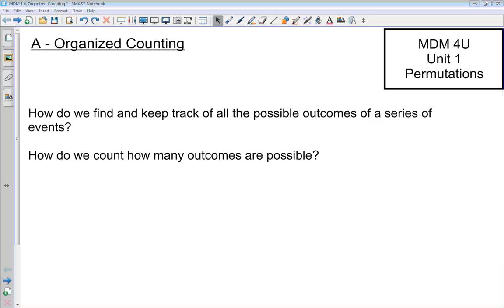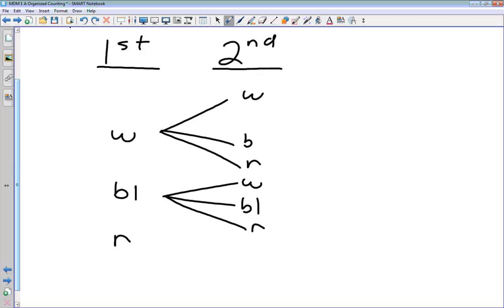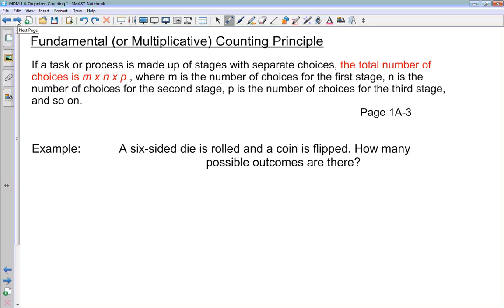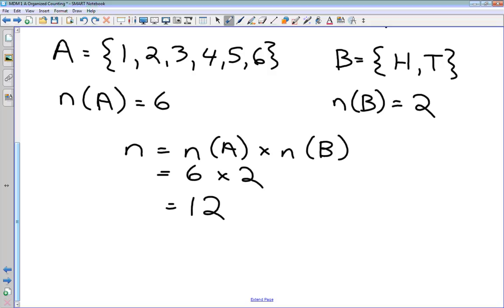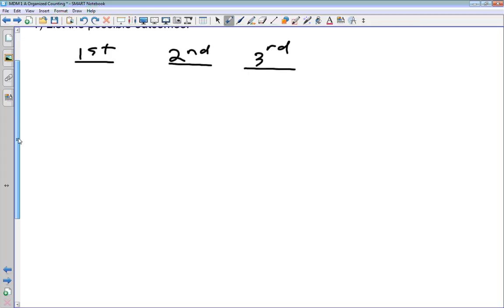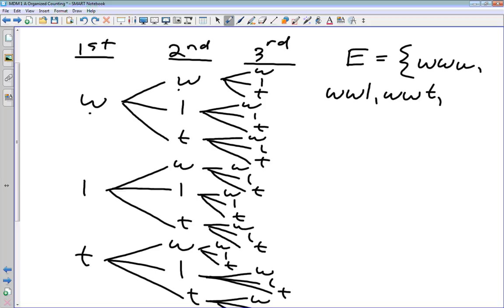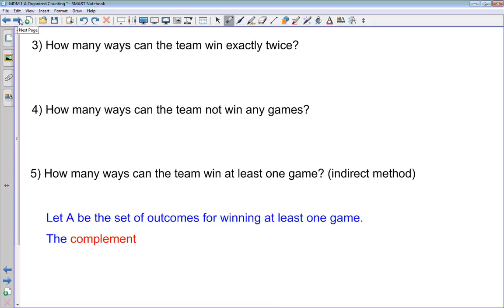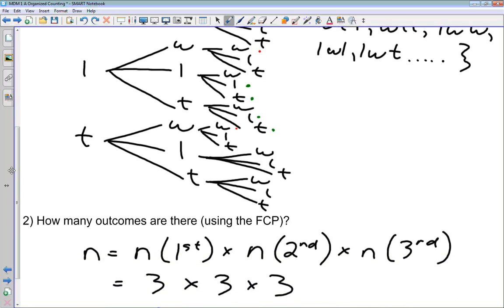MDM4U 10-11 B Organized Counting